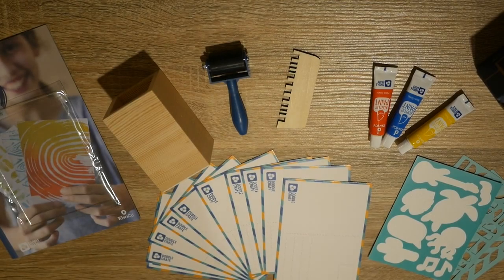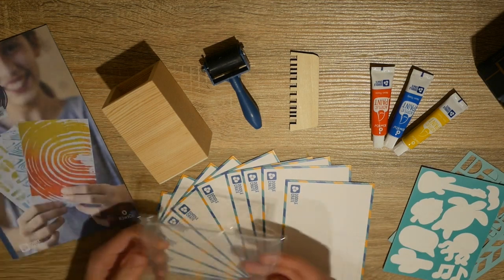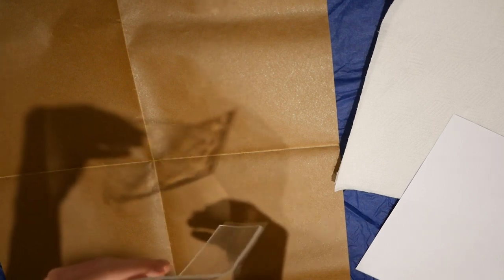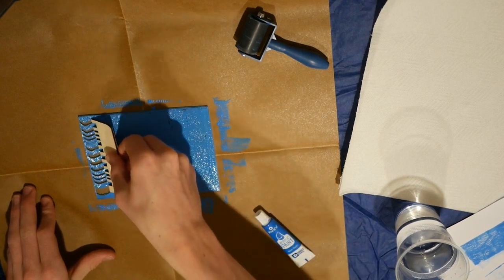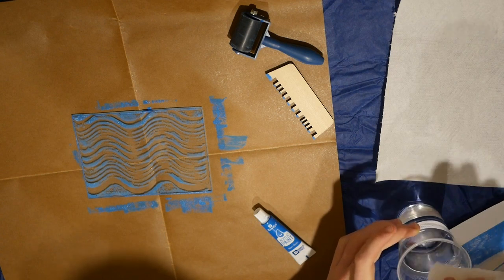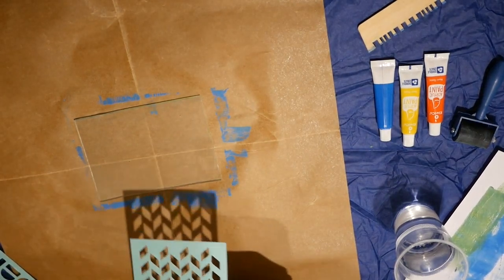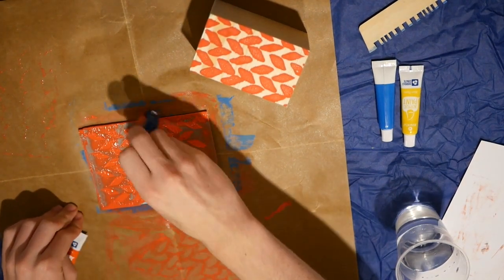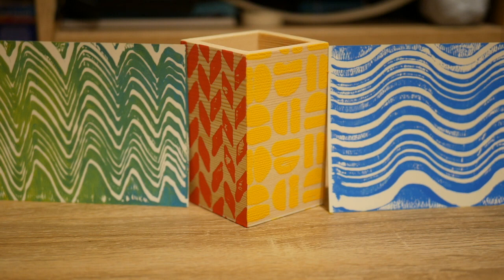Monotype Printing | KiwiCo Doodlecrate | Tutorial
GOD BLESS!!!